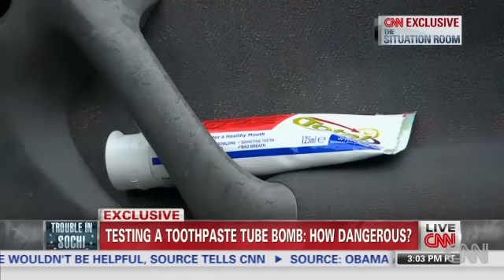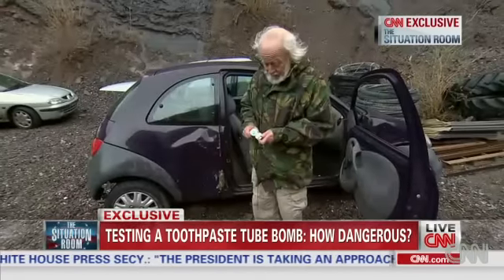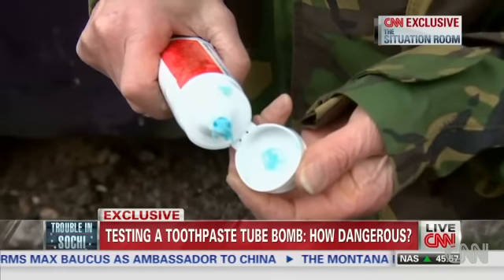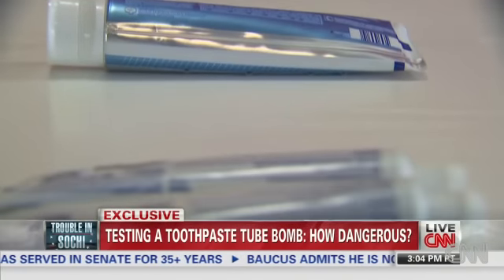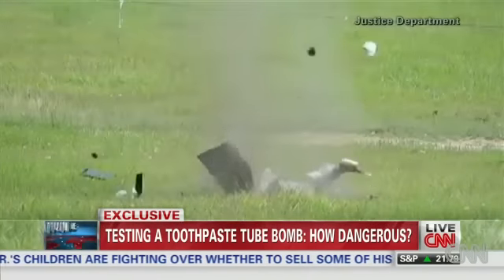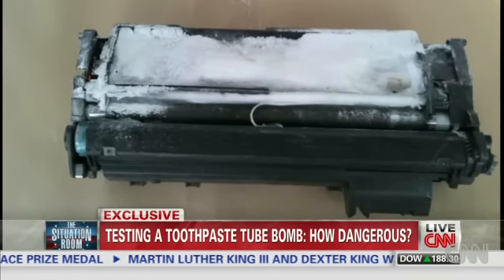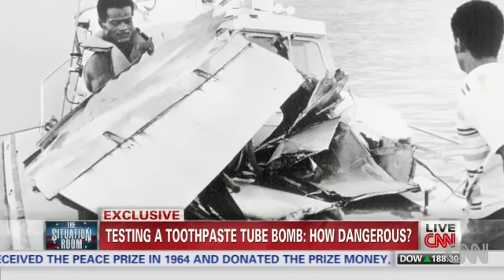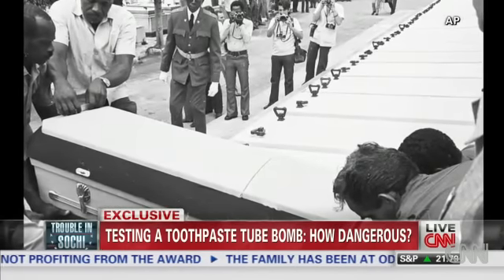Watch A Toothpaste Tube Bomb Explode